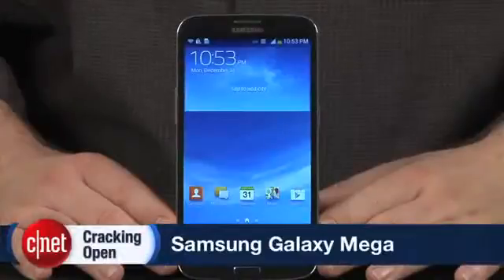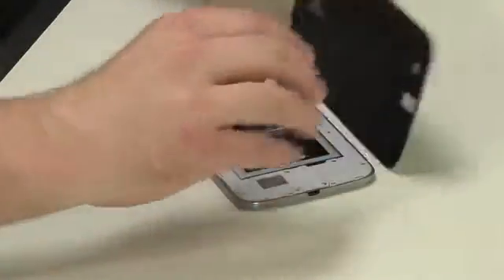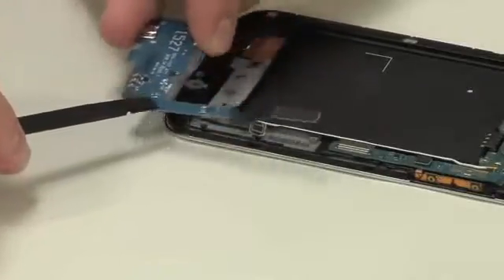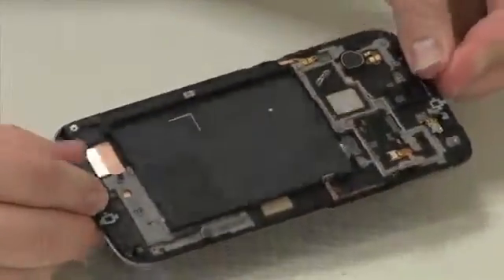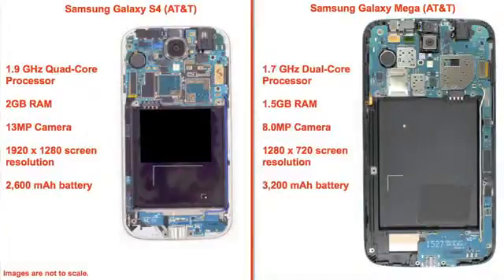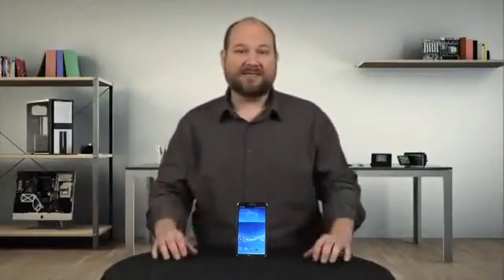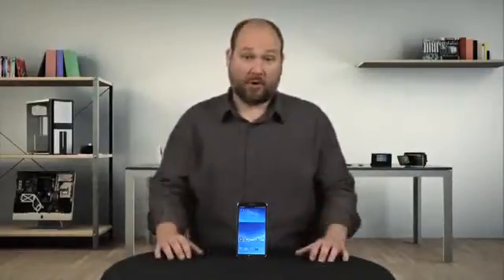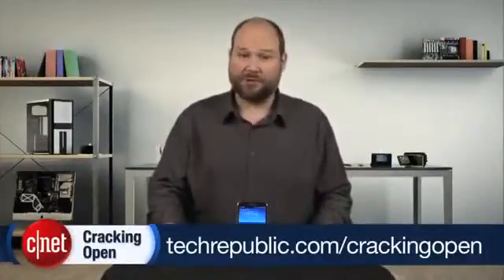Cracking Open the Samsung Galaxy Mega1102